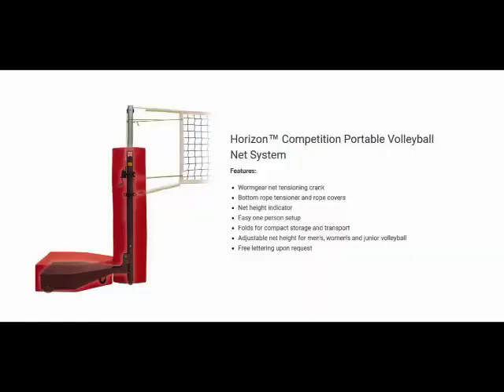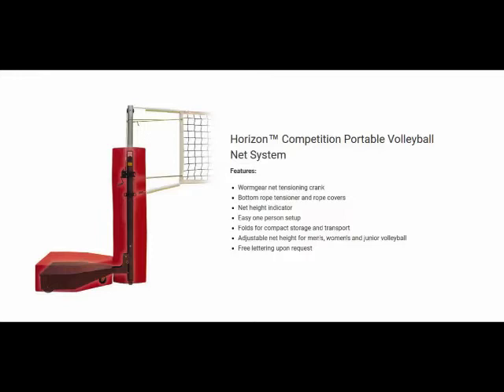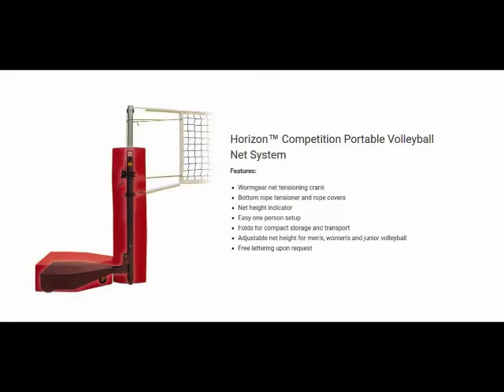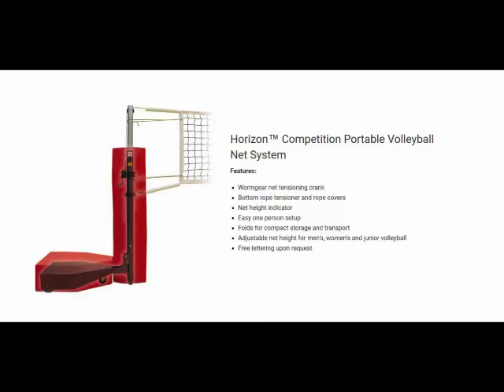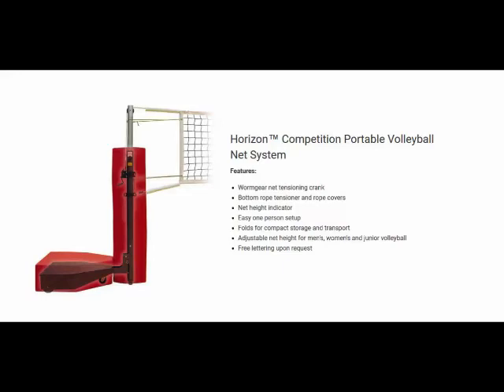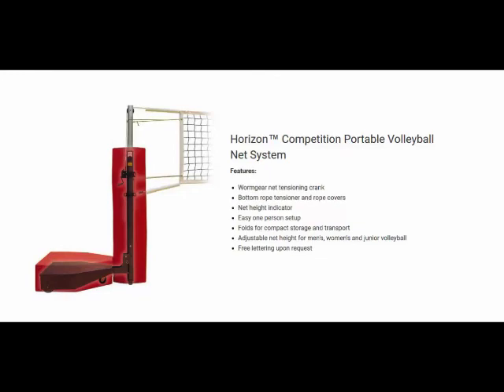First Team Horizon™ Competition Portable Volleyball Net System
Horizon™ Competition Portable Volleyball Net System
Features:

Wormgear net tensioning crank

Bottom rope tensioner and rope covers

Net height indicator

Easy one person setup

Folds for compact storage and transport

Adjustable net height for men's, women's and junior volleyball

Free lettering upon request

First Team is proud to introduce the latest in portable volleyball technology with the Horizon!  The Horizon competition portable volleyball system is perfect for facilities where volleyball floor socket installation is difficult or impossible.

The Horizon portable base units transport and set up in minutes.  Base units can easily be rolled away into a storage room and folded flat for compact storage.  Stand posts upright and secure with locking pin for play.  The built in anti-skid floor protector engages the floor automatically when post is lifted.

The low profile base design allows for excellent visibility for spectators and line of sight for officials.  Each self-contained base has 700# built in ballast to allow bow-string tight net tension requiring absolutely no floor anchors, guy wires or tools.  The safe, worm-gear driven net tensioner makes net tensioning a breeze.  The Horizon is designed for quick and easy net height adjustments including junior, official men's and women's heights with just the turn of a knob.  A built in net height indicator shows the height of the net.  Horizon units include First Team top quality Kevlar net, antennas, rope covers, post and base padding which may be lettered at no charge.  Order Horizon Complete ST package to include First Team's premium SturdiStand padded judges stand.

So, when you are exploring the possibilities for an elite level portable volleyball system, trust First Team and look to the Horizon!